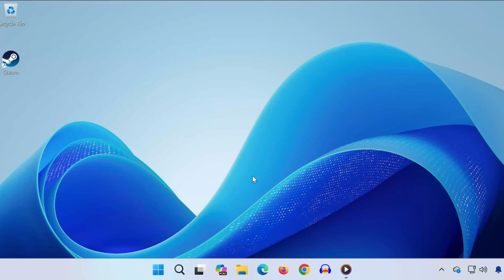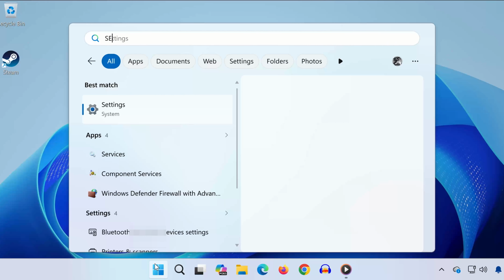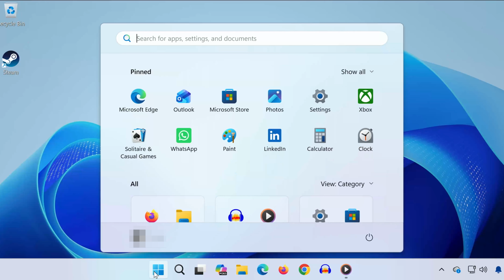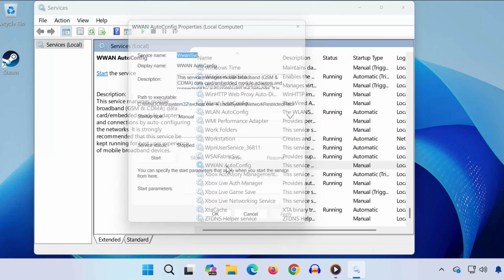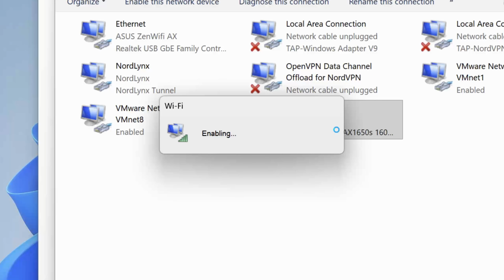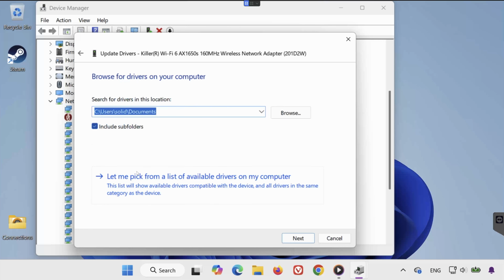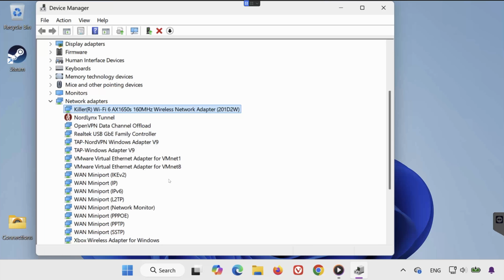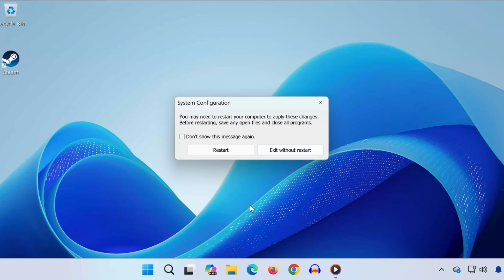How To Fix WiFi Missing From Settings | Not Showing WiFi [Windows 11]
Is the Wi-Fi option missing from the Settings app, Quick Settings, or Taskbar in Windows 11? If your wireless network adapter has disappeared or Wi-Fi is no longer showing up, this tutorial will walk you through several effective solutions to restore it.

You'll learn how to troubleshoot your wireless adapter, repair Windows network settings, and fix common issues that cause the Wi-Fi option to disappear.

This guide works on Windows 11 for laptops and desktop PCs with Wi-Fi adapters.

In This Video You'll Learn How To:

Fix the missing Wi-Fi option in Windows 11.
Restore Wi-Fi in the Settings app and Taskbar.
Re-enable the wireless network adapter.
Update or reinstall the Wi-Fi driver.
 Reset Windows network settings.
Repair corrupted Windows system files.
Troubleshoot network adapter problems.
Get Wi-Fi working again on your PC.

Chapters:
0:00 - Intro
0:01 - Solution 1
0:21 - Solution 2
0:54 - Solution 3
1:35 - Solution 4
1:58 - Solution 5
2:36 - Solution 6
2:54 - Solution 7